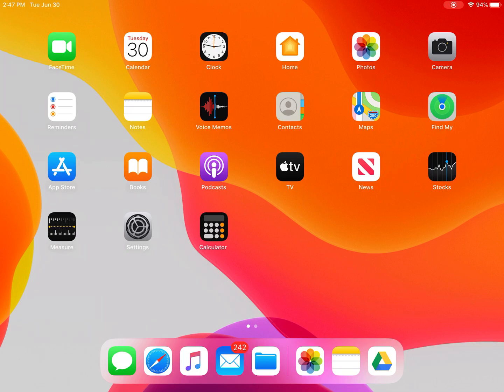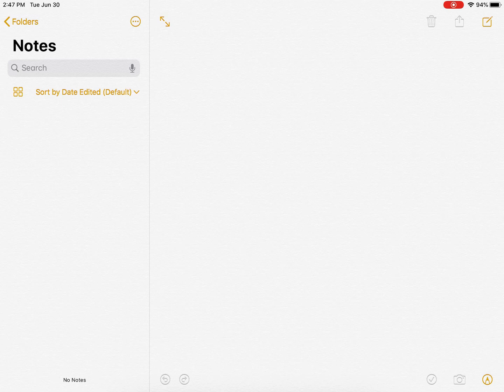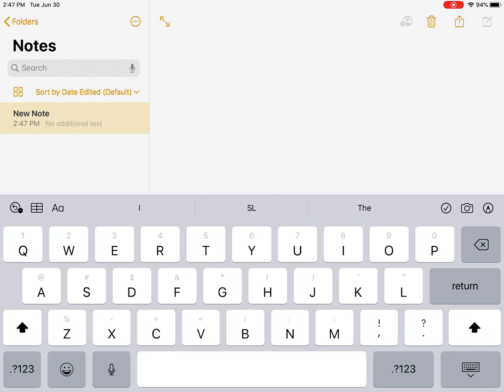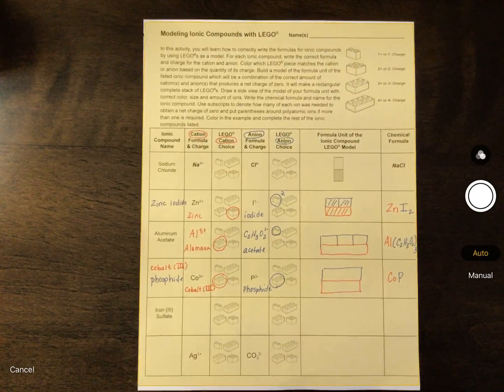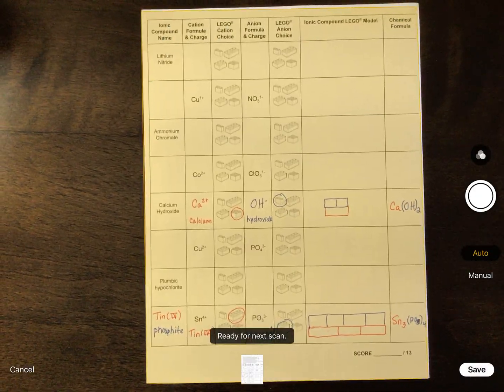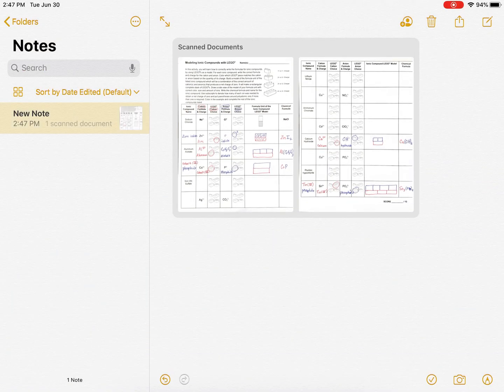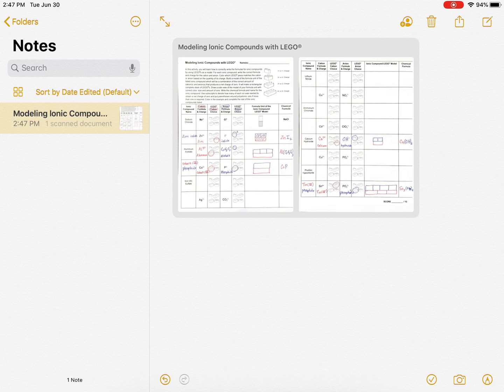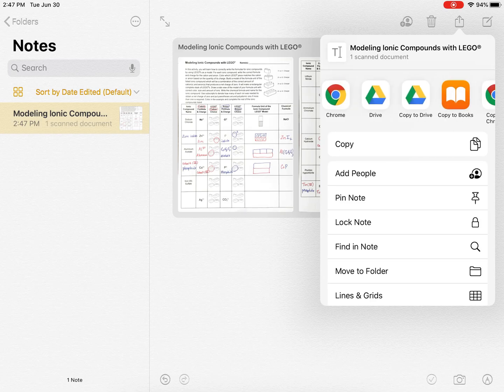Take PDF Scans on iPhone Using the Notes App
ONE minute tutorial on how to use the Notes App on an iPhone to take pdf scans. High quality images you then can send to others, submit to your teacher or turn in to your Learning Management System (LMS).